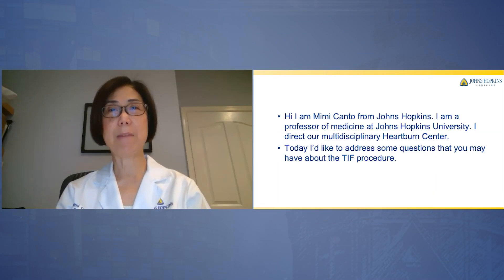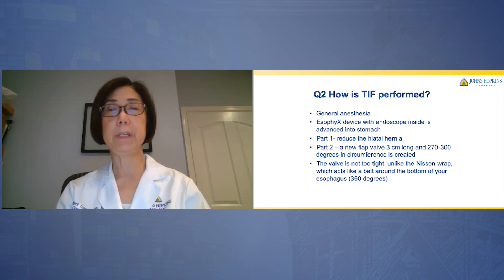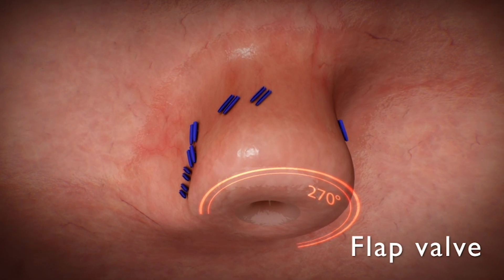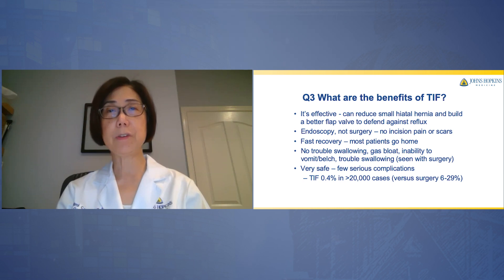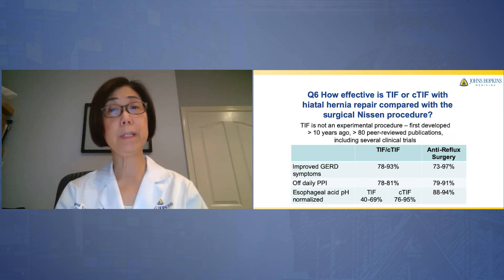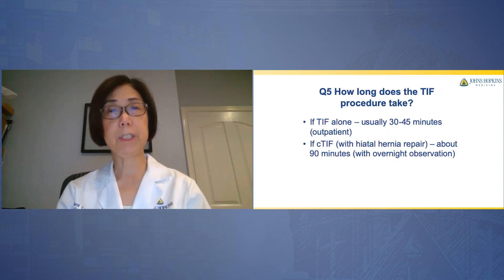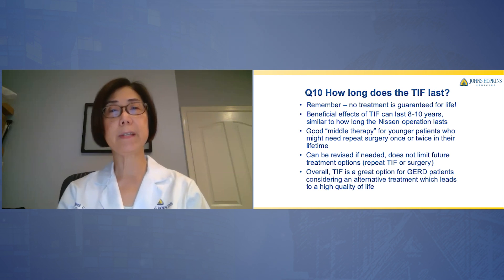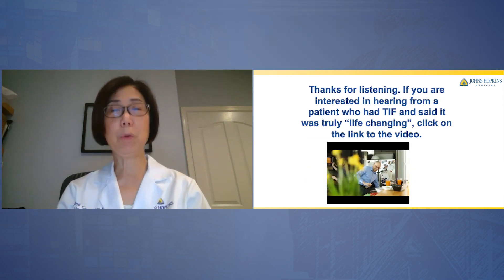Transoral Incisionless Fundoplication (TIF) | FAQ's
Dr. Canto discusses frequently asked questions about transoral incisionless fundoplication (TIF), which is an advanced endoscopy procedure that provides relief from acid reflux (heartburn) symptoms associated with chronic gastroesophageal reflux disease (GERD).